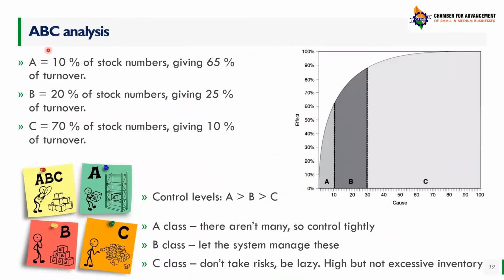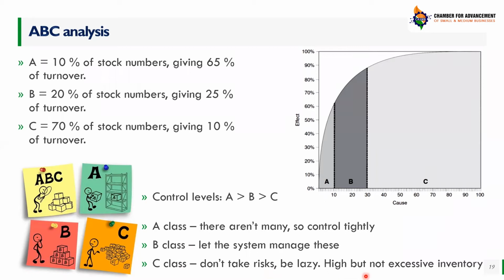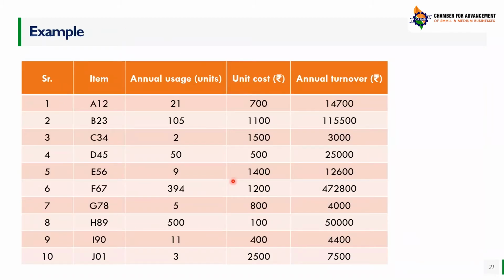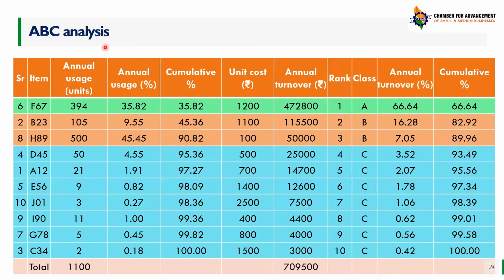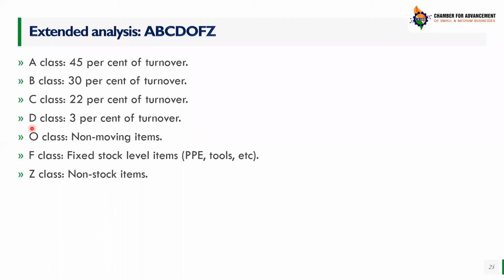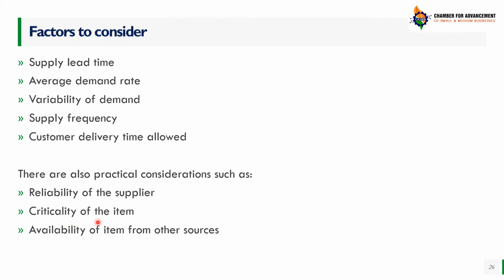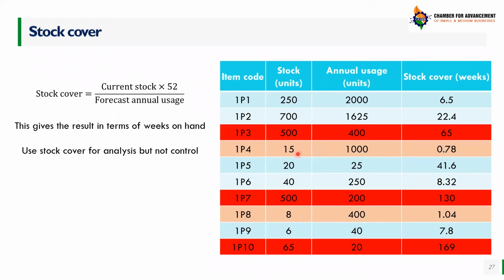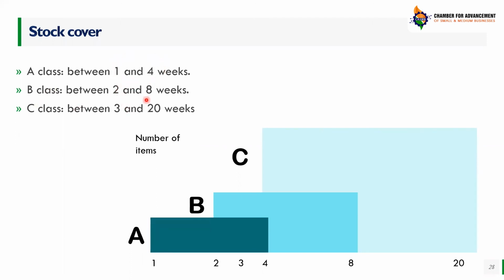Inventory Management part 3 | Sagar Gokhale | CASMB